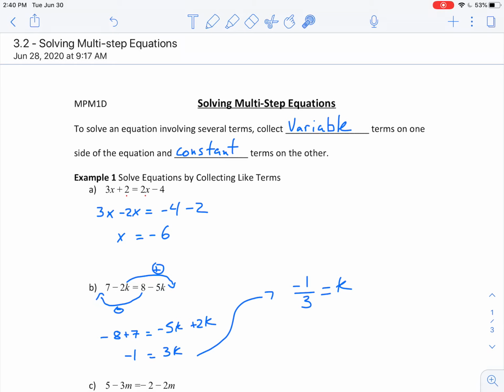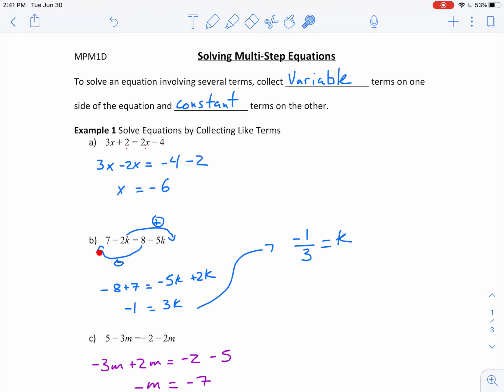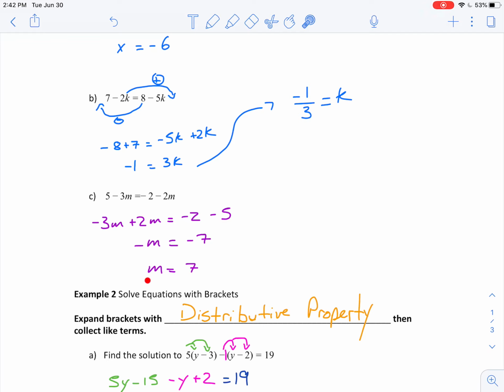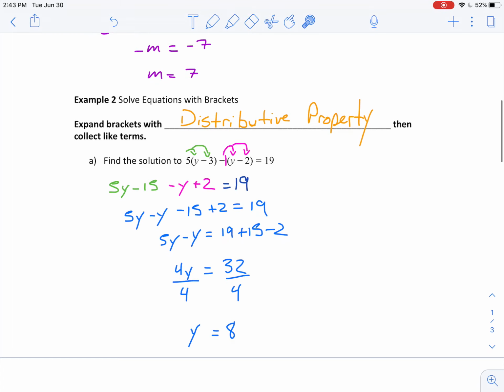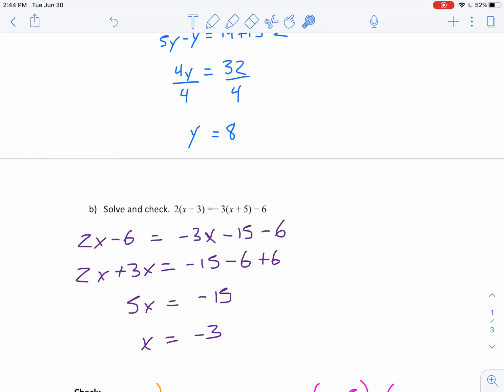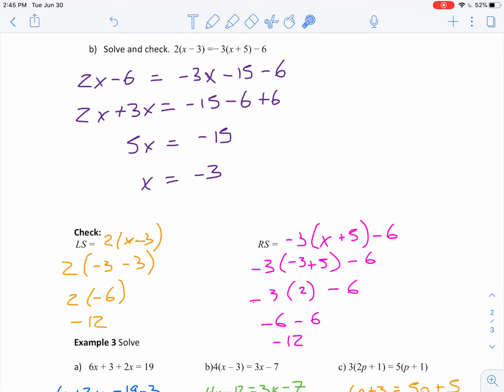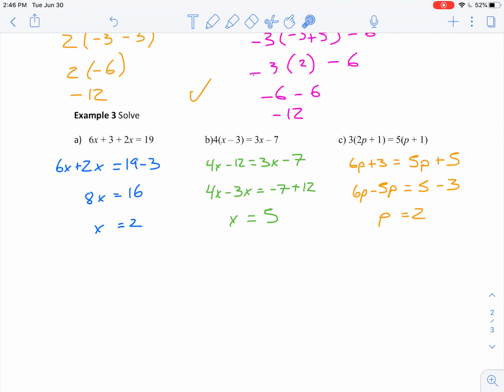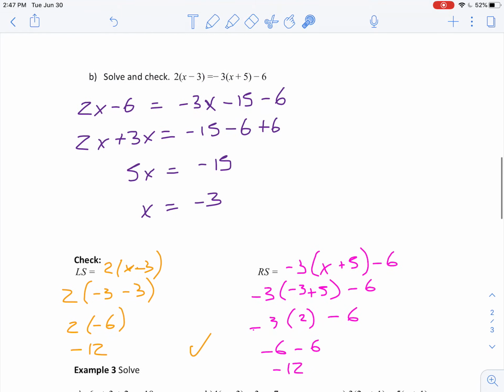Solving Multi-step equations